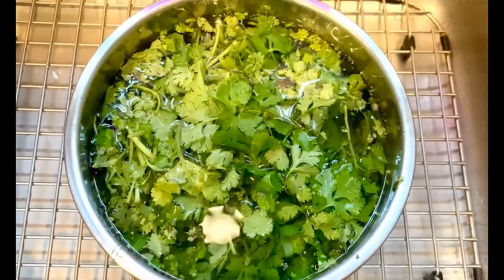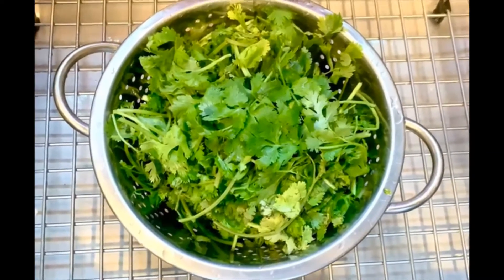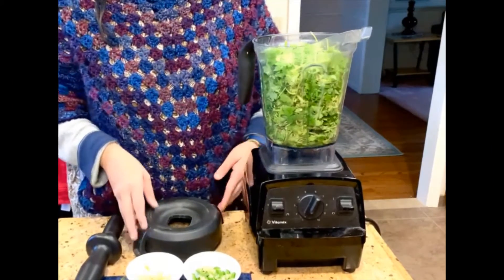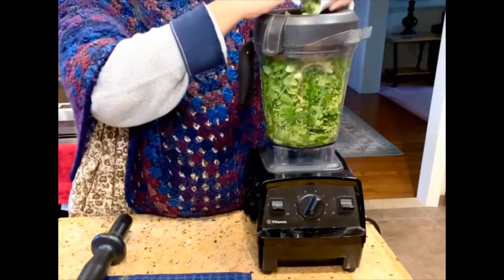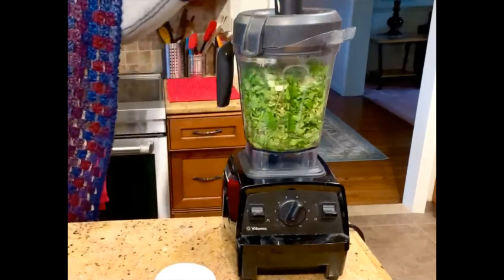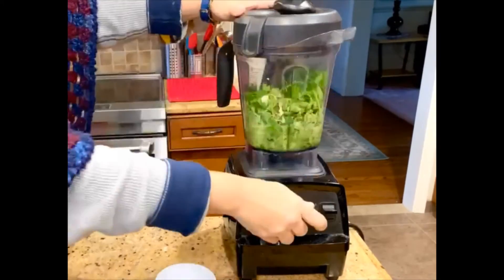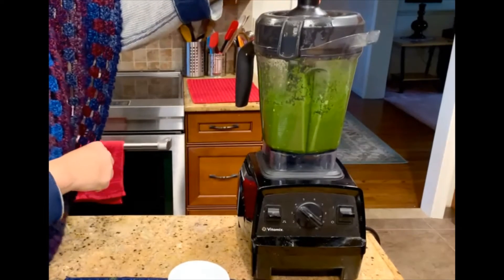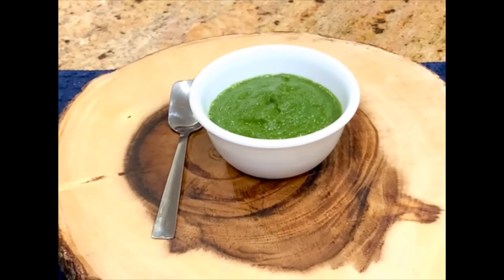Quick and Easy Coriander Chutney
This is a very simple and a quick way to make Coriander chutney.
It is a healthy substitute for ketchup and tastes really well with fries, sandwiches, wraps and as a condiment with any cuisine.

INGREDIENTS for Quick & Easy Coriander Chutney

2 bunches Green Coriander (Washed and drained thoroughly)
1 inch Ginger (peeled & chopped coarsely)
1 Jalapeño (Chopped coarsely)
1 tea spoon Salt
Juice of 2 lemons (approximately 2 table spoons)

Background Music composed by SYNC